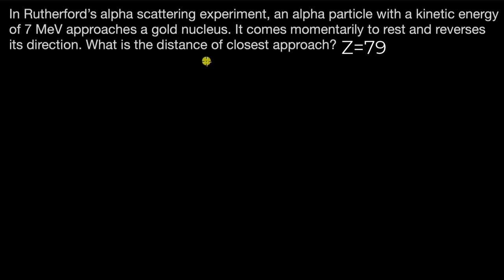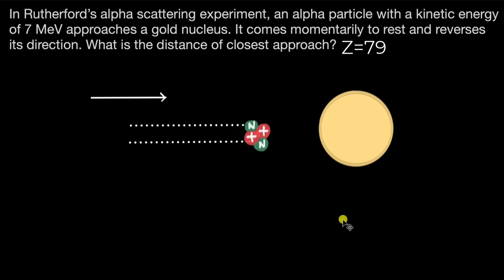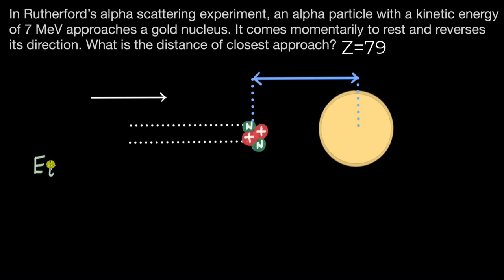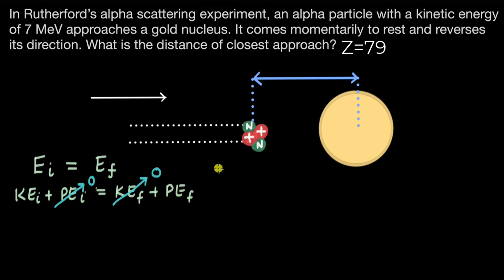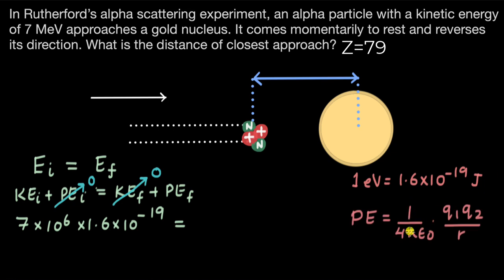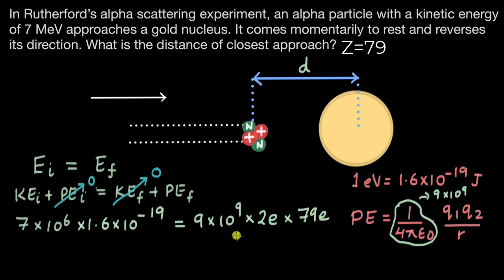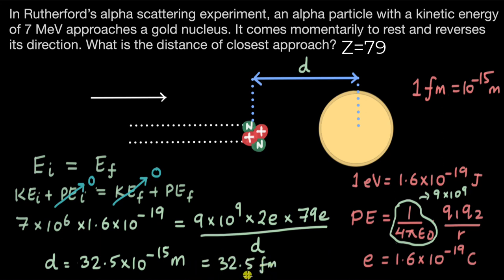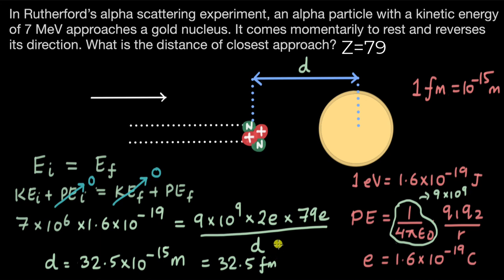Worked example: Distance of closest approach | Atoms | Physics | Khan Academy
00:00 Example
00:38 What does the trajectory look like?
01:22 Applying the energy conservation principle
04:51 What does the distance of closest approach tell us?

Master the concept of the History of atomic structure through practice exercises and videos